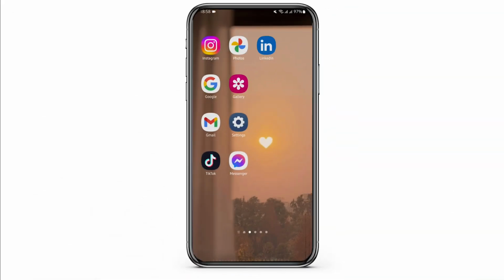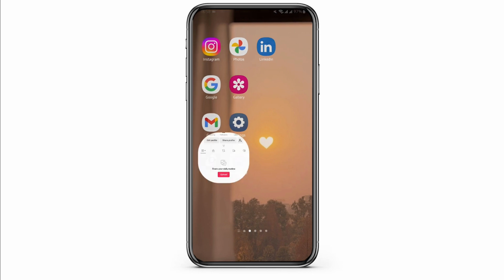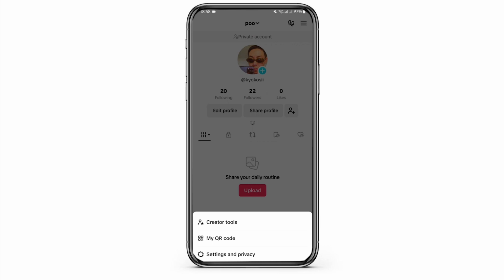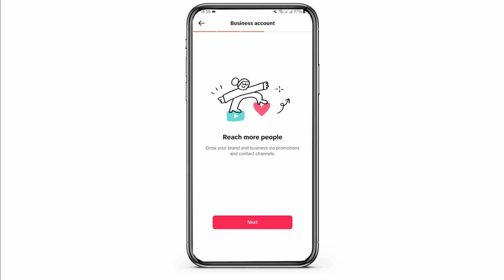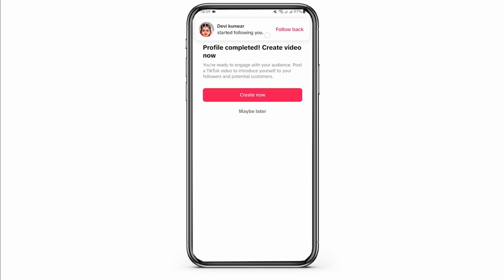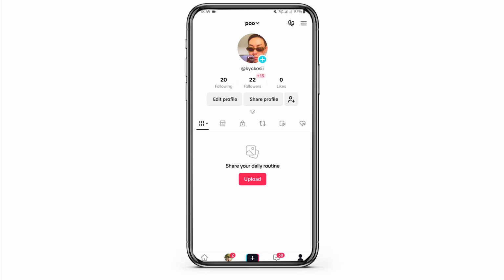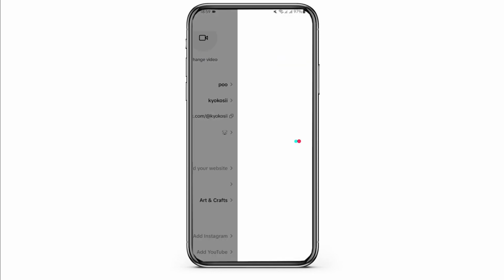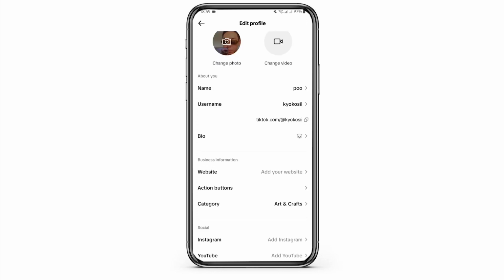How To Add Shopify Store Link To TikTok Bio (2024 GUIDE)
Tutorial On How To Add Shopify Store Link To TikTok Bio (2024 GUIDE)

Welcome to Official Help Desk! In this video, we're diving into the 2024 guide on how to add your Shopify store link to your TikTok bio. For businesses and entrepreneurs, TikTok offers a fantastic platform to drive traffic to your online store. This tutorial will make it easy for you to connect your TikTok audience with your Shopify store, enhancing your online presence and boosting your sales.

In this tutorial, we'll provide you with a step-by-step guide on:

- Navigating TikTok's updated interface to add external links to your bio.
- The process of linking your Shopify store to your TikTok account in 2024.
- Best practices for promoting your Shopify store on TikTok to maximize engagement and conversion.
- Understanding TikTok's guidelines and policies for external links in bios.

📱 Timestamps:

0:00 - Introduction
0:05 - How To Navigate TikTok’s Bio Link Feature
0:15 - Step-by-Step Process to Add Shopify Link
0:30 - Best Practices for Promoting Your Store on TikTok

Feel free to customize this description to better fit your channel's tone and your audience's preferences!